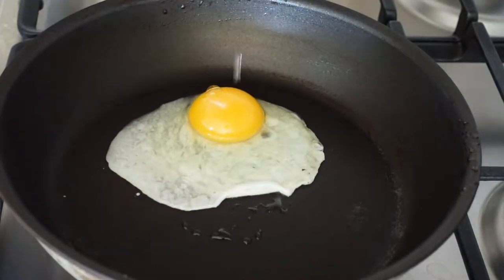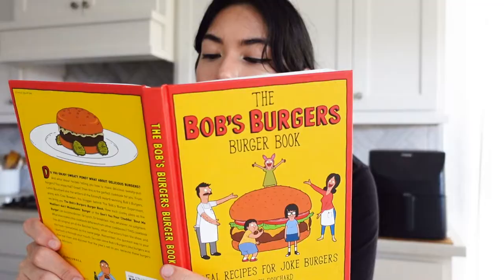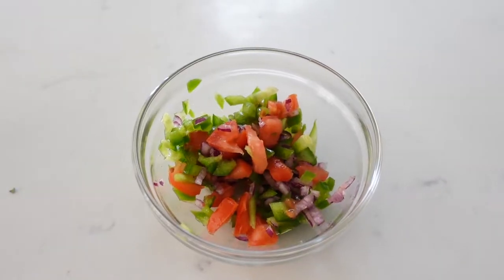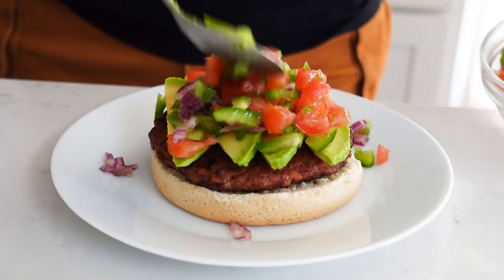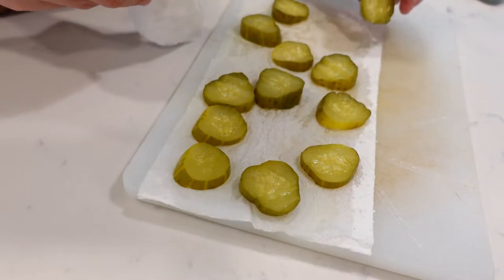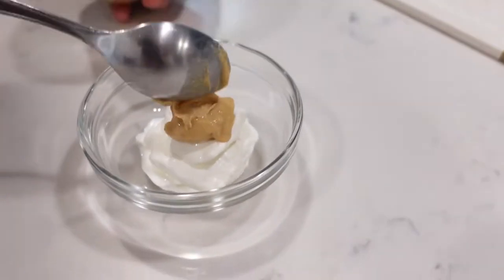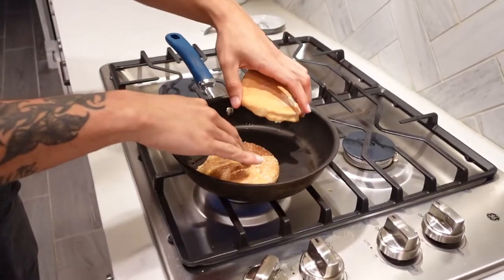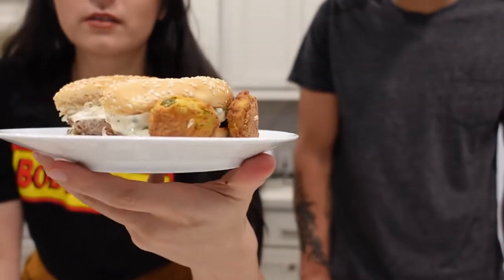EATING BOB'S BURGERS BURGER OF THE DAY FOR 24HOURS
I LOVE the show and have been a fan for years~! I saw the movie and was inspired to make the burgers. I tried to keep it close to the show/movie as possible! With the exception of using Beyond Beef instead of Ground beef.
 Please comment and let me know which burger you would love to try from the show! If you create the burgers yourself, tag me in the photo!

I hope you enjoyed this video! I look forward to doing more videos ☺️ and
Hope to see you guys in my next one !

my brother who is in this video is a very popular photographer known for street photography. If you are interested and would like to check out his page here it Is 😁

The Music in this video is owned by Thematic and not myself!